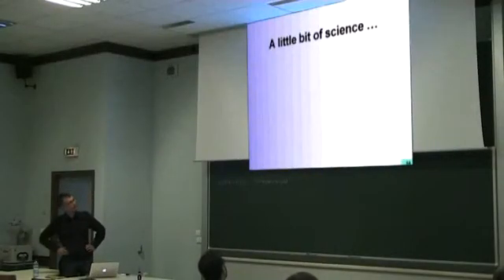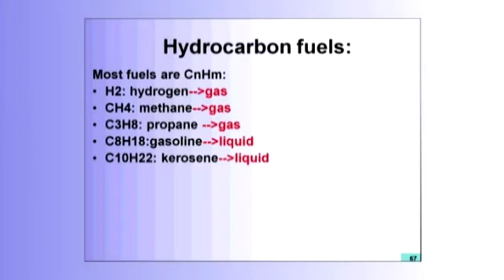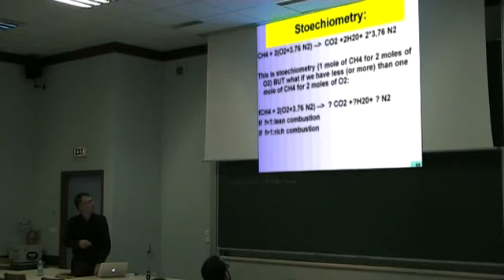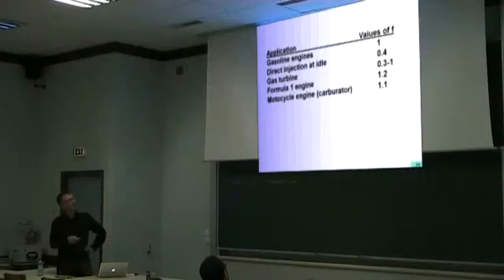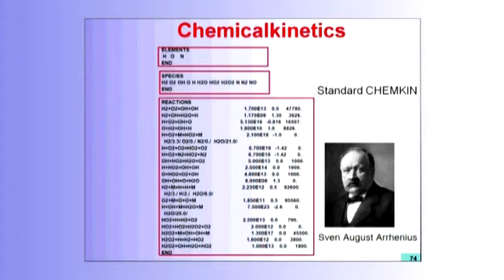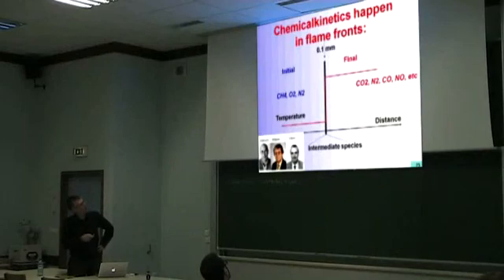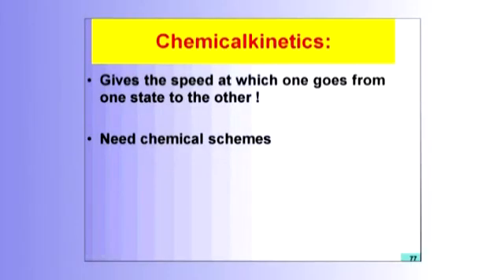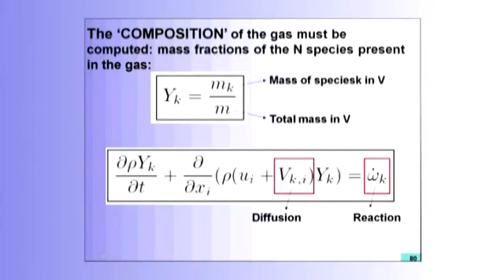Introduction to combustion - part 4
Master course on combustion given at the University of Toulouse in the INP/ENSEEIHT school. Thierry Poinsot talks about the role of combustion in energy, on climate change, out of control combustion and controlled combustion in industrial applications (piston engine, gas turbine, ...)... and how to control combustion.